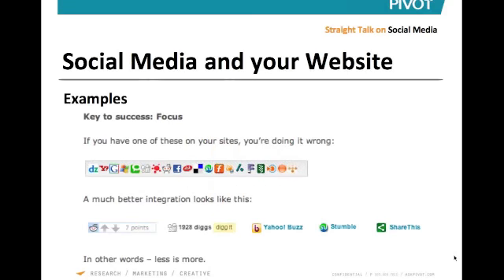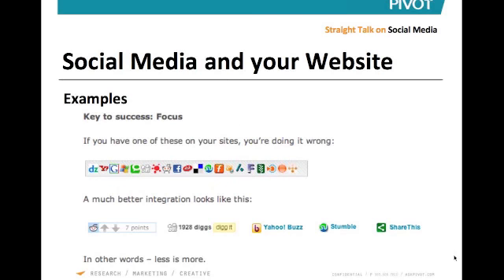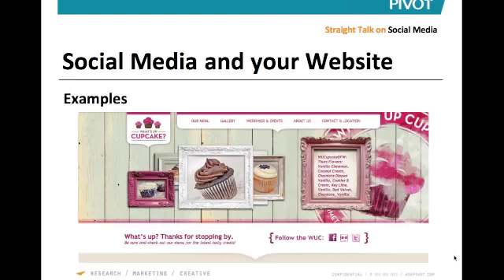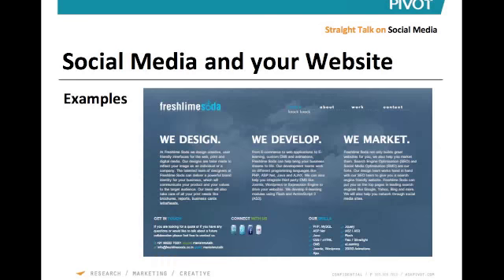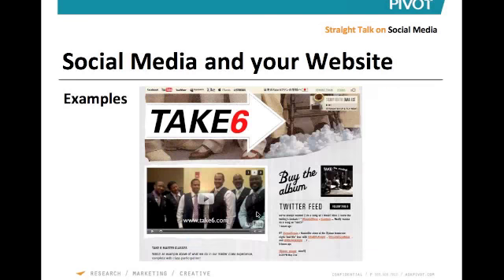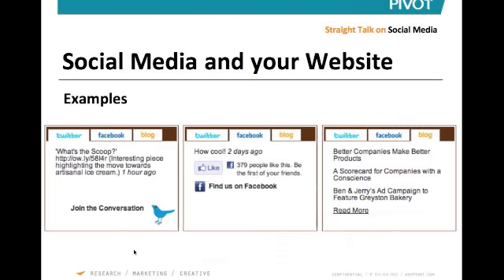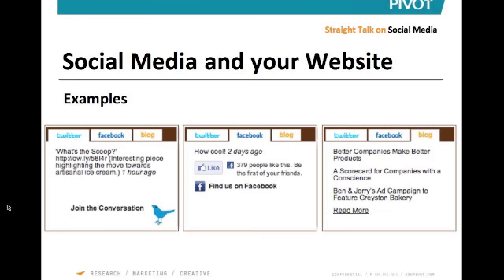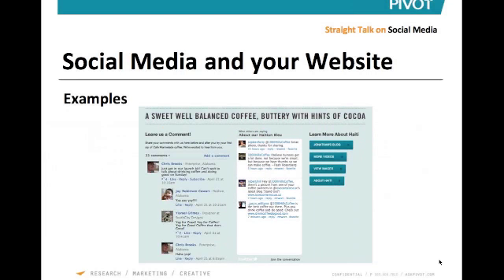Straight Talk on Social Media and Your Website (Webinar: June 3, 2011), Part 2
The second part of Pivot Group's Straight Talk on Social Media webinar from June 3, 2011. This focus of this webinar was social media and your website, looking at interesting examples of website/social media integration and suggesting things to consider.